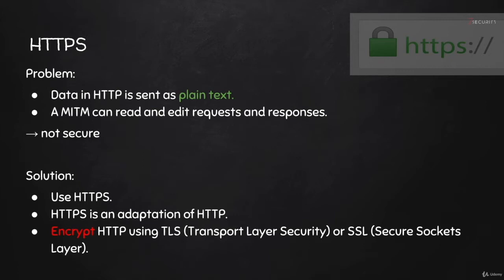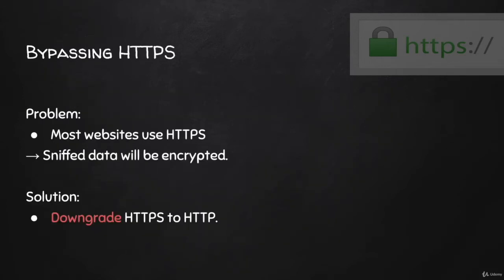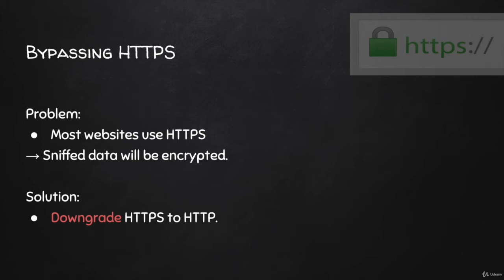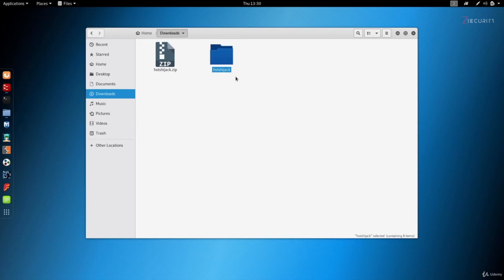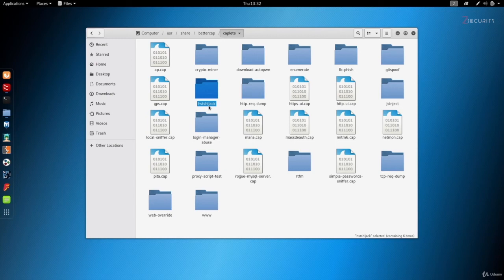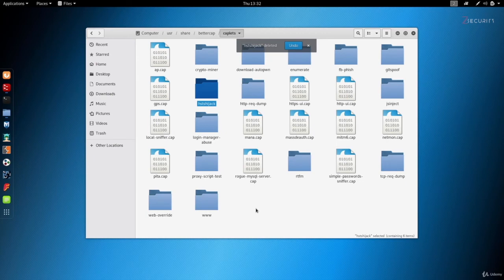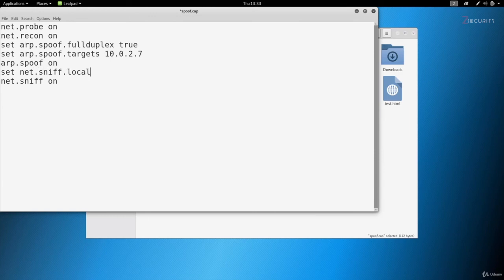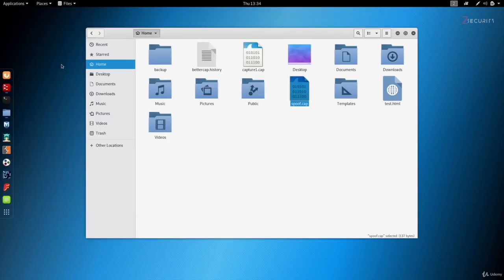7 Understanding HTTPS & How to Bypass it